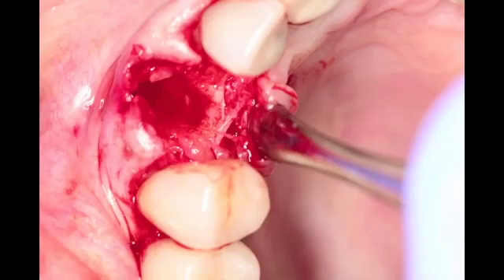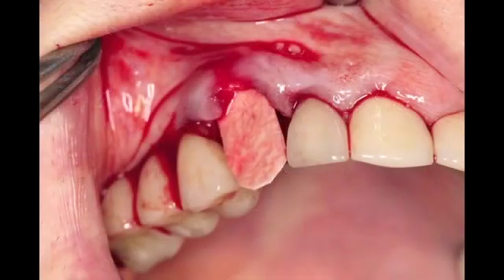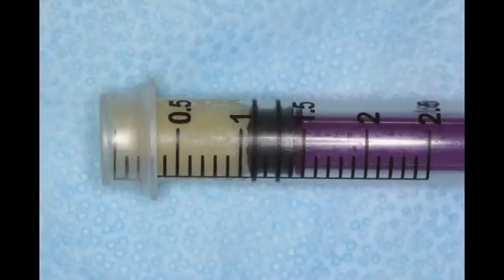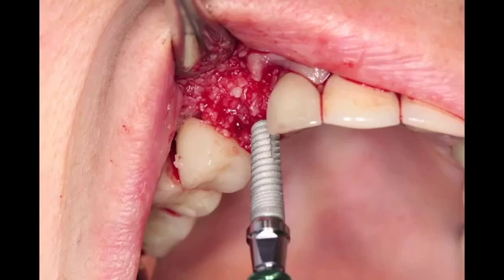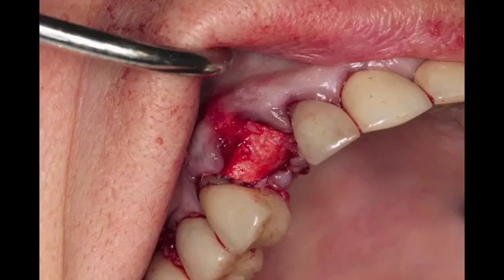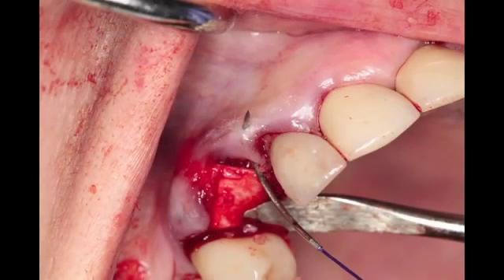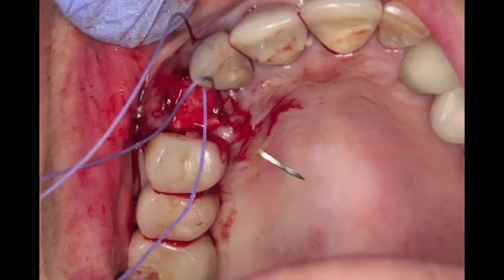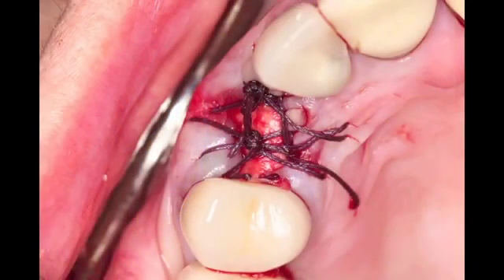EPI Guide Membrane Placement, GoldOss Graft & Suture Technique - GoldenDent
Dr. Tim Kosinski

EpiGuide® is a uniquely structured bioresorbable polyactide (PLA) membrane designed to be used in many applications within guided tissue regeneration (GTR) and guided bone regeneration (GBR) procedures.

Why are GoldOss Allografts Preferred?

Revolutionary Washing Treatment to Preserve BMP’s

We use proprietary market leading technology for all GoldOss allograft materials.  This proprietary processing technology utilizes “advanced science” designed to preserve native bone morphogenic proteins (BMP’s) that provide the necessary signals to mesenchymal stem cells (MSC’s) during osteogenesis.  The process includes a validated low-dose, low temperature sterilization step in combination with multiple proprietary rinsing agents designed to lysis and remove cellular components associated with disease transmission.

Superior Osteogenic Properties

Unlike other industry-wide manufacturing processes, we do not include the use of chemicals such as hydrogen peroxide or high levels of gamma irradiation both known to kill bone morphogenic proteins (BMP’s) while producing a sterile graft with a Sterility Assurance Level of 10-6. The particulate is made using “rice-shaped” fiber technology that increases the osteoinductive and osteoconductive surface area to accelerate cellular ingrowth. The end result is cell-friendly grafting material proven to preserve native BMP’s and maintain cell viability as demonstrated by cell viability assays.

Optimal Handling Characteristics

GoldOss particulate and putty allograft has optimal handling properties for surgery and maintains stability during healing resulting in better bone quality in preparation for dental implants. GoldOss putty is more cohesive and irrigation resistant than most currently available on market.